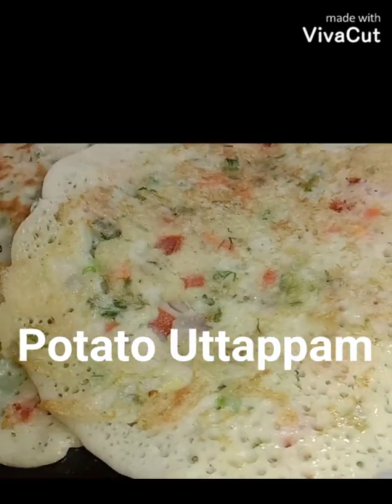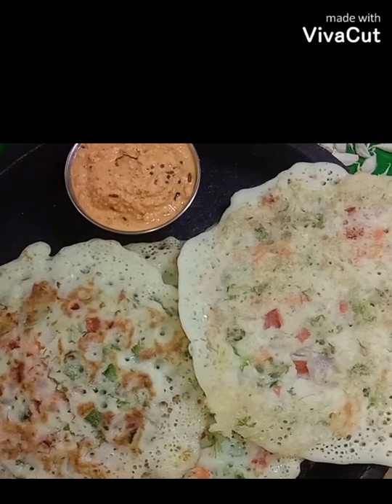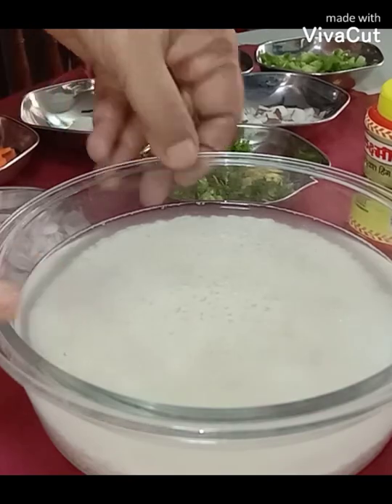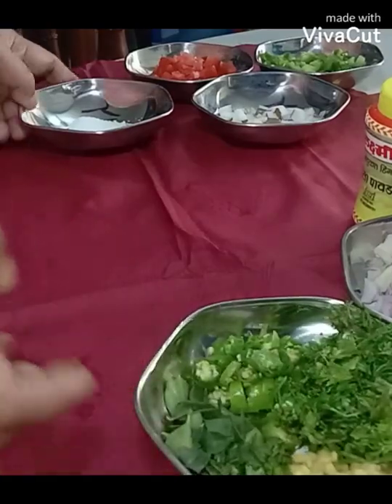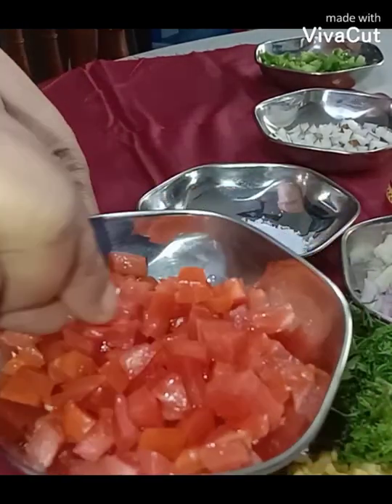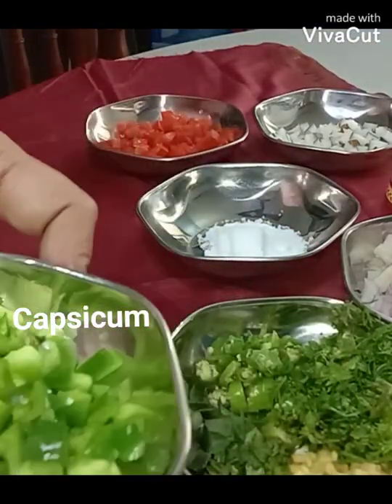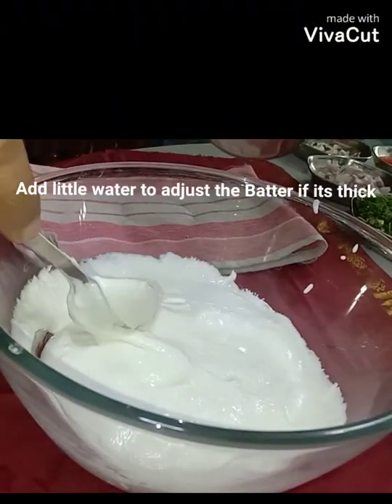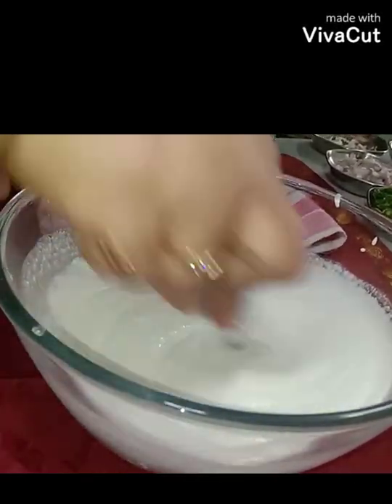POTATO UTTAPAM#23rdRecipe#HEALTHY BREAKFAST#SOFT &EASY#FAMOUS SOUTH INDIAN DISH#CAN'T STOP WITH ONE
INGREDIENTS:-

1 Dosa Rice - 1 Glass
2 Potato  - 1 medium ,boiled & peeled
3 Carrot 1 Small  finely chopped
4 Onion - 1 Small finely chopped
5 Green Chilli - 2 -3 finely chopped
6 Curry leaves - 5 -  6 finely chopped
7 Ginger - 1/2 inch finely chopped
8 Coriander leaves - little finely chopped
9 Coconut pieces - 2 Tbsp finely chopped.
10 Tomato - 1 remove the seeds & finely chop it
11Capsicum - 1 Finely chopped
12 Salt to taste
13 Asafeotida pd - 1/4 Tsp
14 Ghee or Oil ...

**Note --- Adjust seasoning according to your taste ...